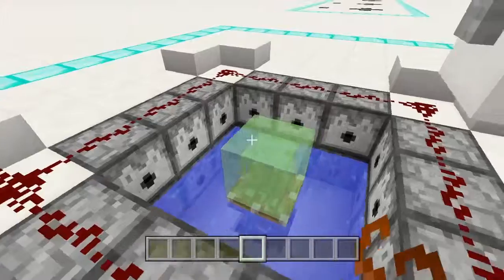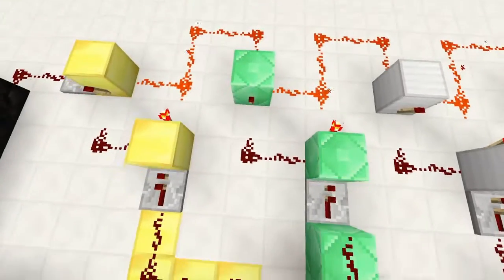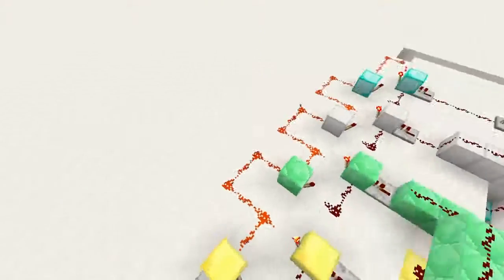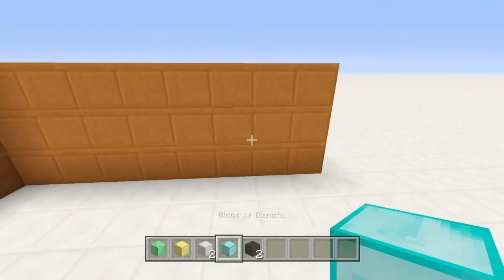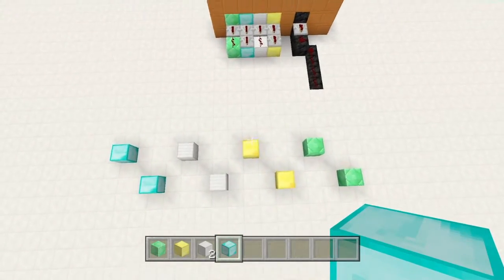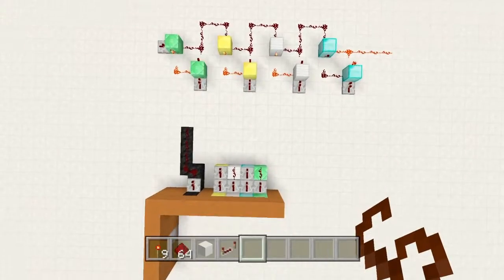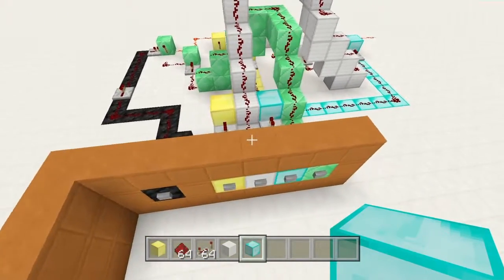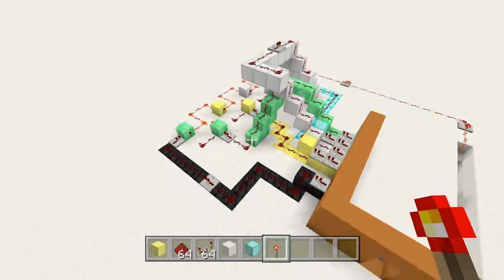Minecraft - How To Build A Button Combination Lock!